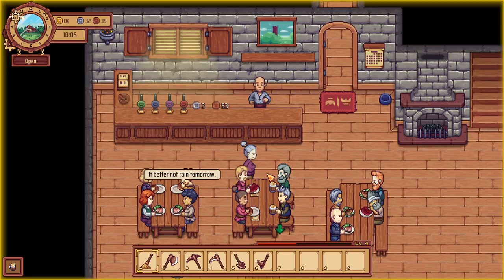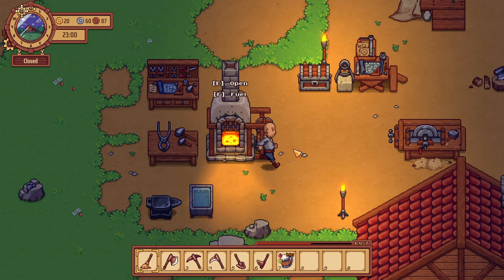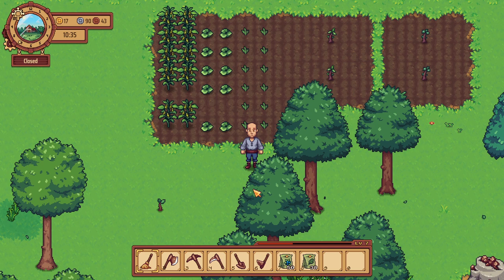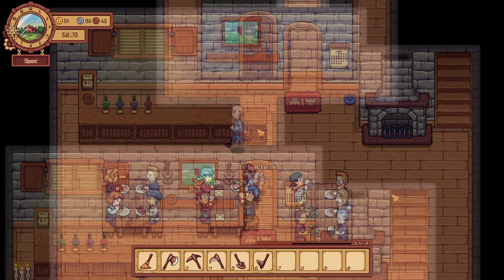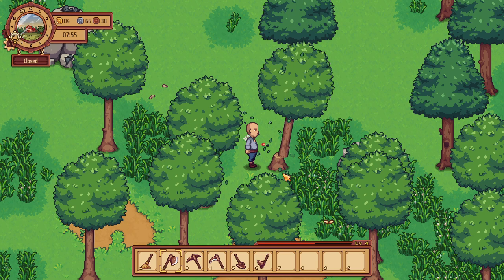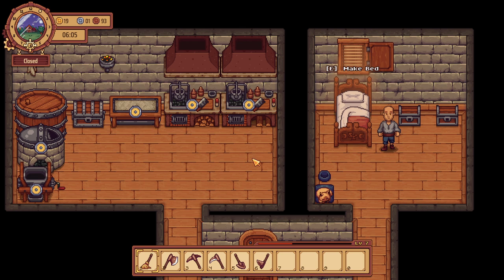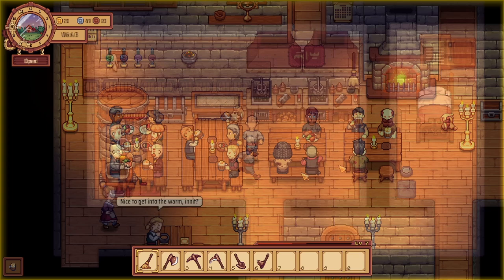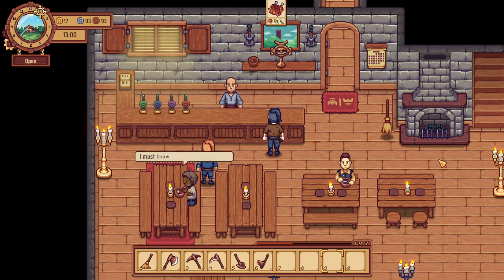Travellers Rest - Essential Tips for Beginners for Early Success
In this video you will get my early game tips for the Tavern Sim Traveller's Rest.  The game is awesome and if you are into this style of game you will love it.

Chapters
0:00 Intro
0:16 Tip 1  - Chest Tip
1:22 Tip 2 - Farming
2:08 Tip 3 - Cat Stuff
2:36 Tip 4 - Explore
4:23 Tip 5 - Just do it!
4:36 Tip 6 - No Hiring
5:22 Tip 7 - Staying open late
6:14 Outro